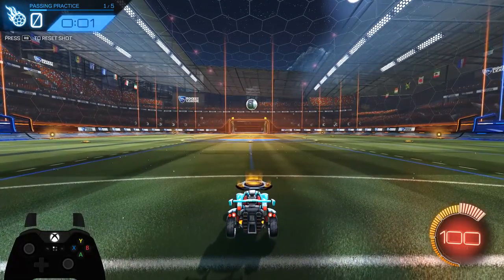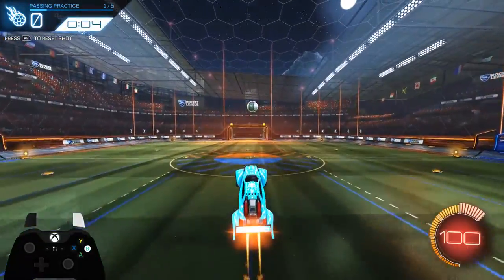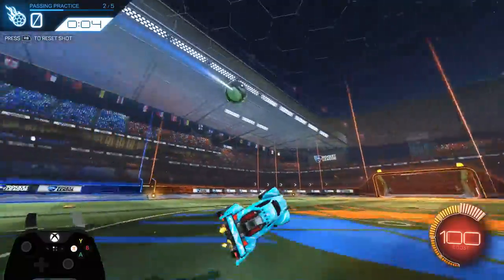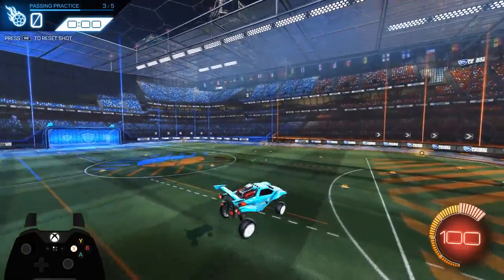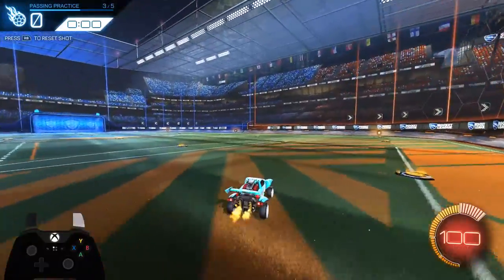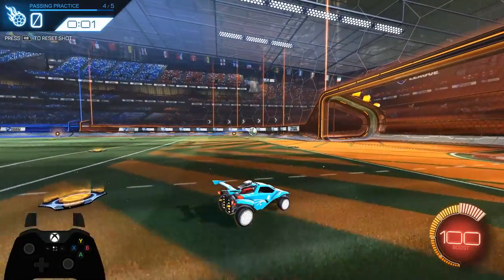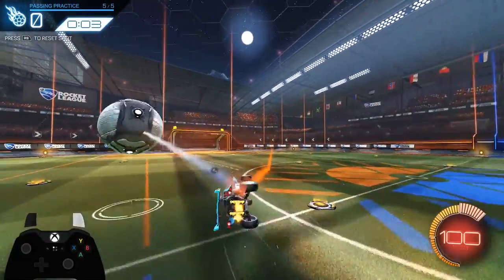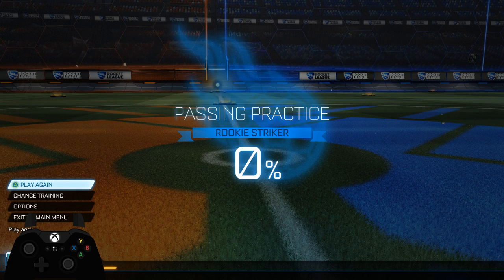BEST TIP FOR PASSING in Rocket League!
Training Pack: 49B9-BA3F-D797-F770
Let me know if you guys found this helpful. One of my fears is that I'll make a tutorial that doesn't help anybody and is just a waste a time.

I use default control settings in case you were wondering.

Camera:  110, 110, -3, 280, .45, 7